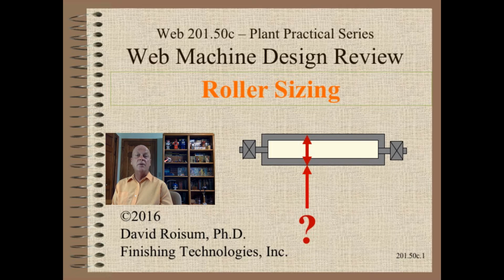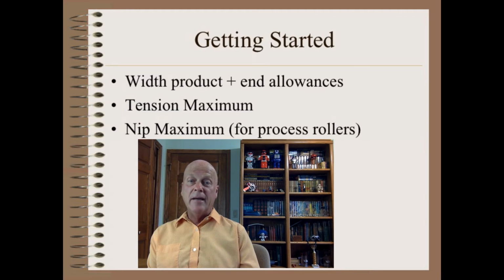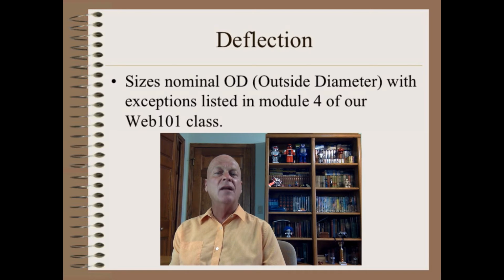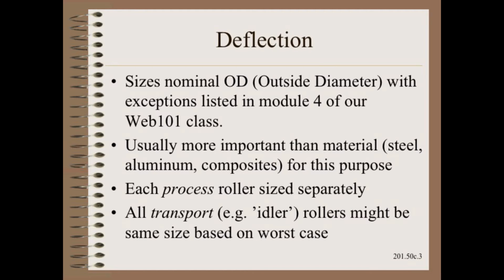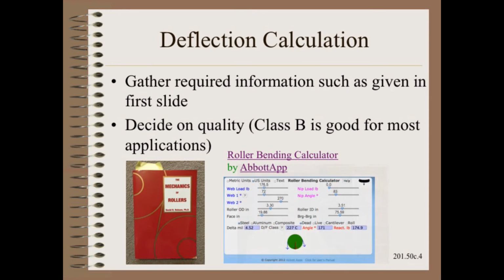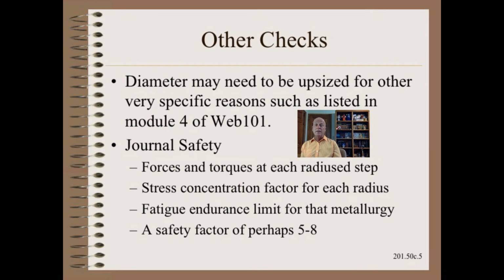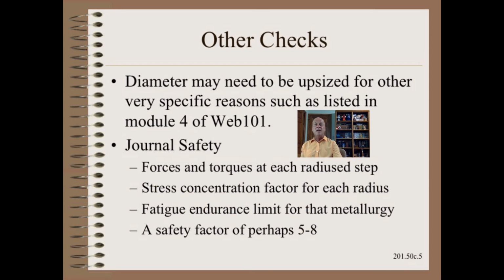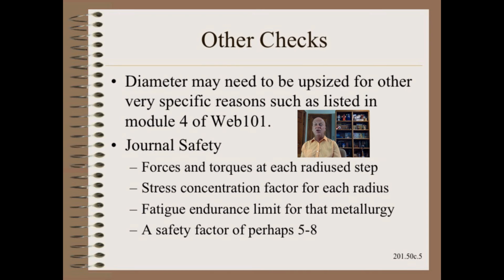Web20150c - Web Machine Design Review - Roller Sizing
Rollers are the building blocks of our machinery.  If you make the roller too big, you cost your company money.  If you make the roller too small, you cost your company even more money in increased risk of waste, delay and customer complaints related to roller deflection.  This clip outlines how to size rollers.